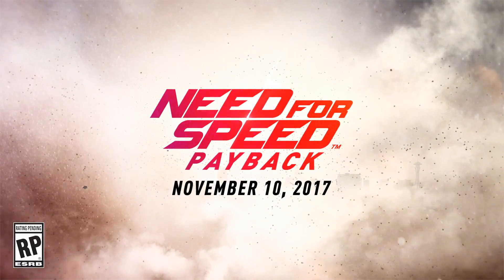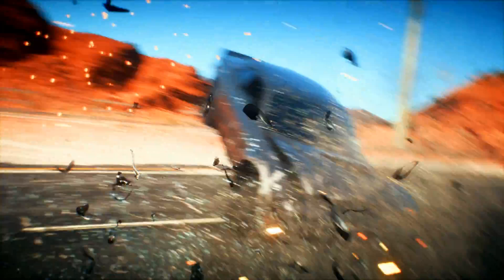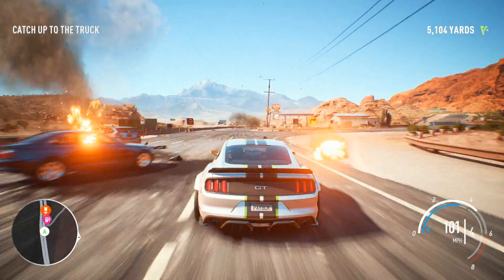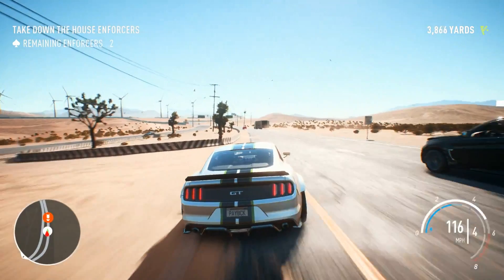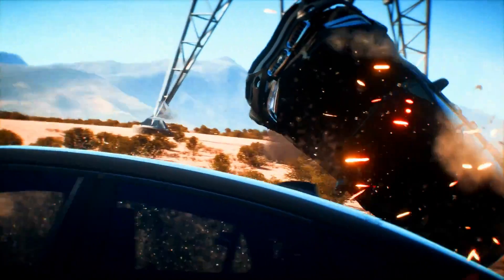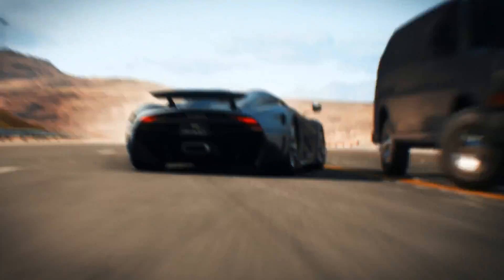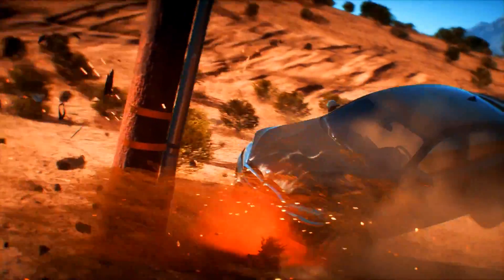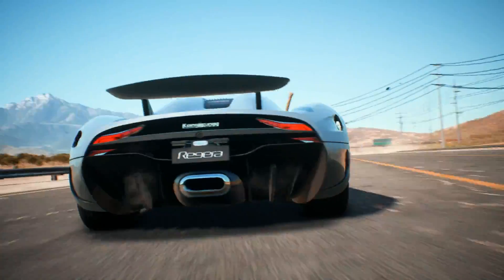Need For Speed PayBack Gameplay Breakdown - TRAINS Confirmed!! | SLAPTrain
FOLLOW SLAPTRAIN
▶ XBL= The SLAP Train
▶ Steam = The_SLAP_Train

Track:
Gamer tag/PSN/Steam: